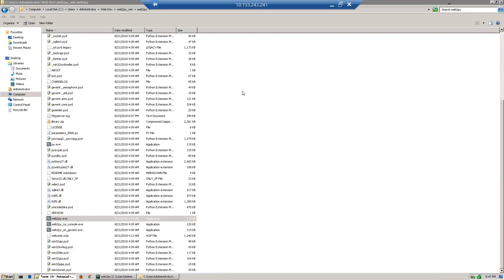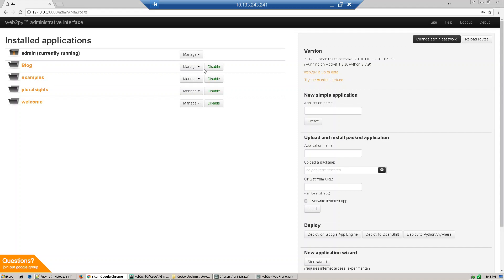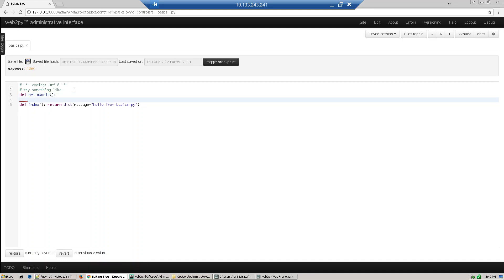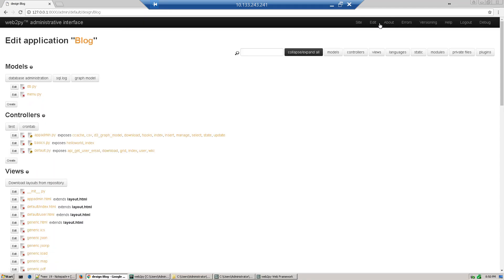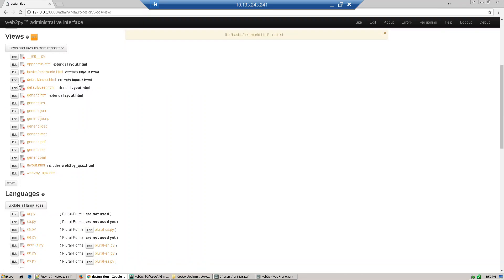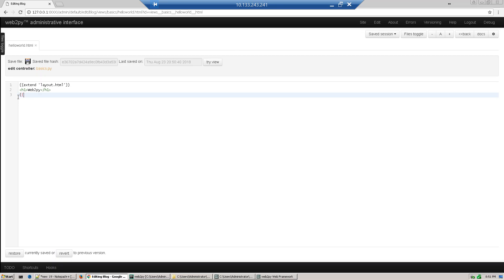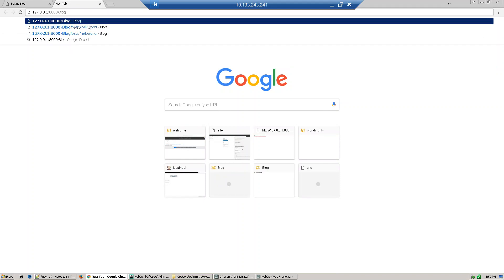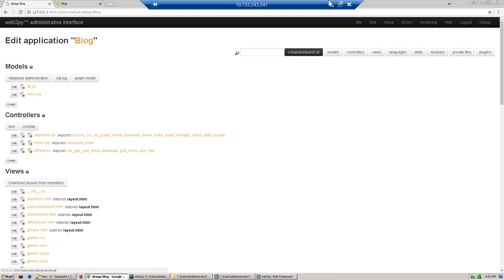Web development using web2py and python part 4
1. Define controller
2. Define view
3. Create the first web page